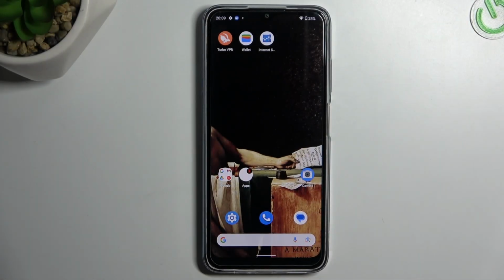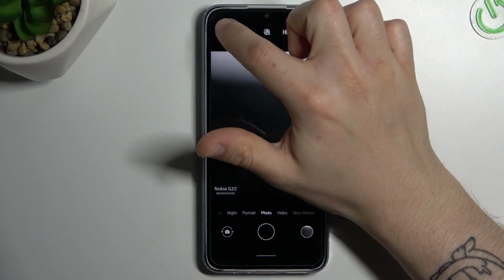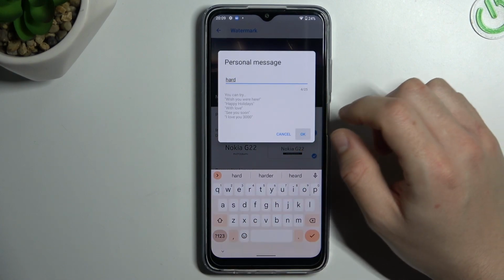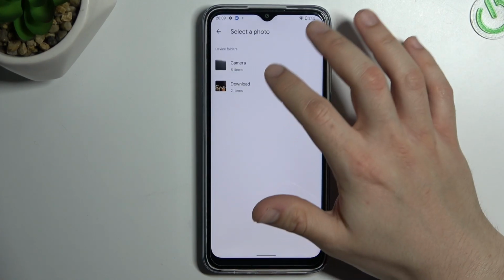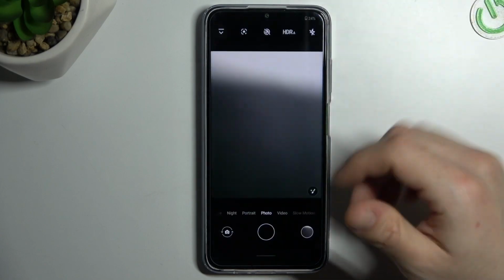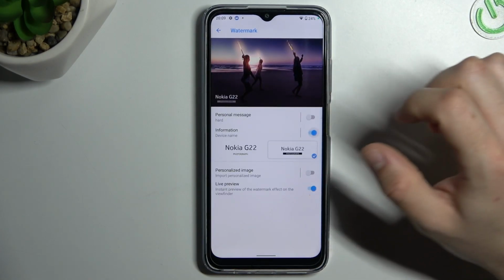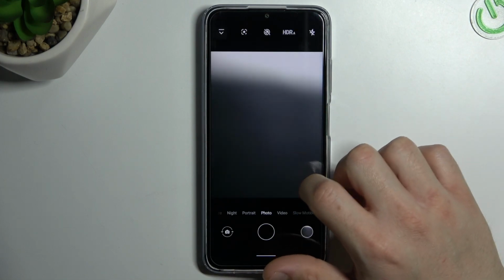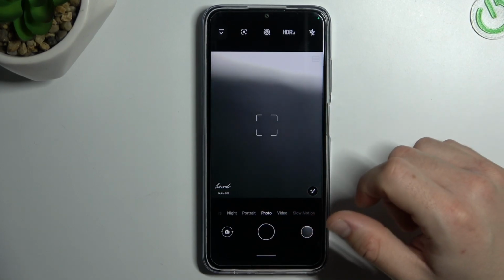How to Customize Watermark on NOKIA G22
Find out more info about NOKIA G22:
Hi! Stay here if you want to know how to customize watermark on NOKIA G22. If you want to adjust the position, size or add custom text, we will show you how to do it!

How to customize watermark on NOKIA G22? How to change watermark on NOKIA G22? How to manage watermark on NOKIA G22? How to add watermark to photos on NOKIA G22?